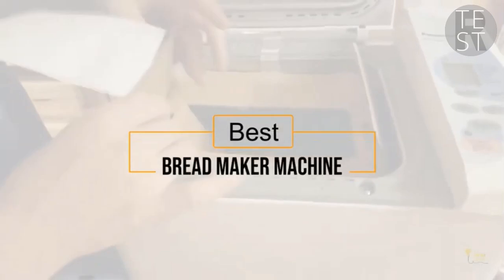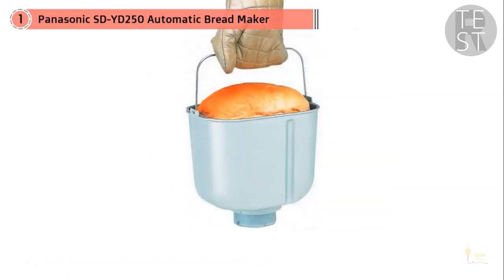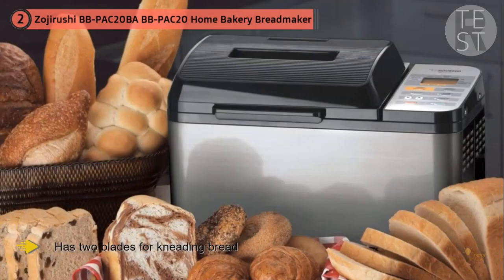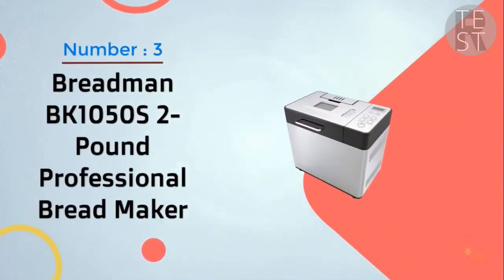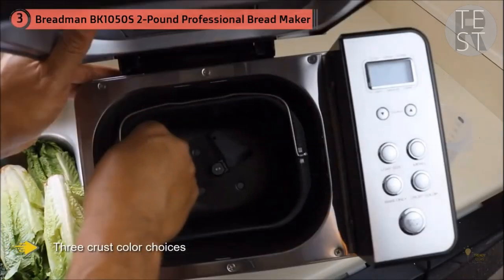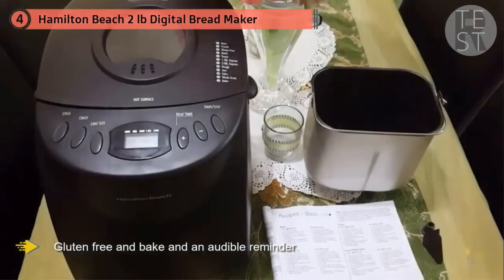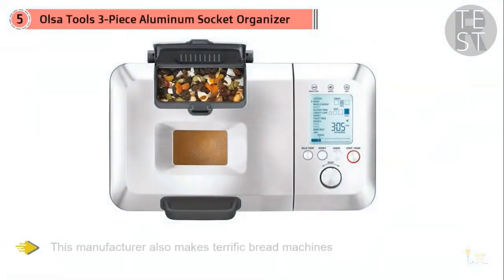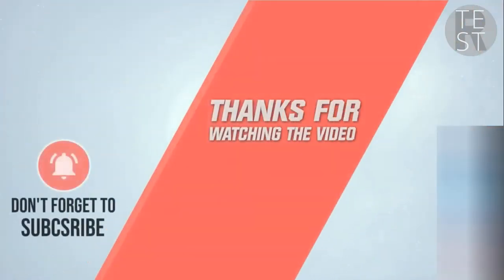5 best bread makers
Looking for Bread Maker? Check this video this is collection you have got to see. We compare 5 different products with slightly different price range and functionality. fin out which suits you needs.

1. PANASONIC SD-YD250

2. ZOJIRUSHI BB-PAC20A, BB PAC20

3. BREADMAN BK1050S Not available :(

4. HAMILTON BEACH 2lb

5. BREVILLE BBM800XL

Due to high demand for product listed above, come of the may be currently unavaialble. But thi is only temorary, so please check again in couple of days.
But if you are interested in other models there is a list of avaialable bread Makers below:

2.2 Lb Bread Maker Stainless Steel Automatic Custom Program Multifunctional Bread Machine with 21 Programs, 3 Crust Colors, 15 Hours Delay Timer, 1 Hour Keep Warm (550W)

ELLITE Automatic Bread Maker Multifunctional Stainless Steel Bread Machine, Programmable, 18 Settings, 3 Crust Colors, Reserve& Keep Warm Set.

Automatic Multifunctional Bread Making Machine,450W 3 Surface Firing, Appointment Time, Unified Copper Motor, Automatic Insulation Power-Off Function Bread Maker.

Bread Maker Stainless Steel Automatic Multifunctional Bread Machine with 19 Programs, 3 Crust Colors, 15 Hours Delay Timer, 1 Hour Keep Warm (550W).

Fully Automatic Household Bread Machine Stainless Steel Double Mixing and Dough Maker.